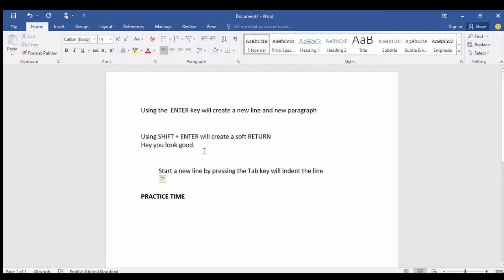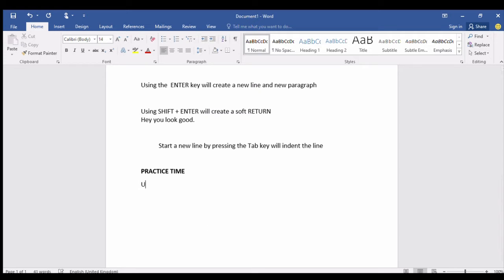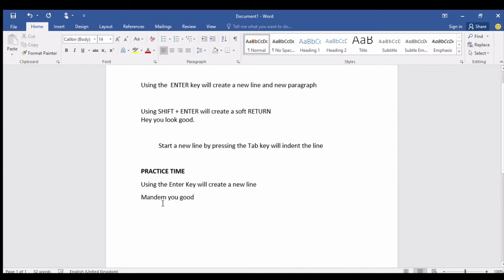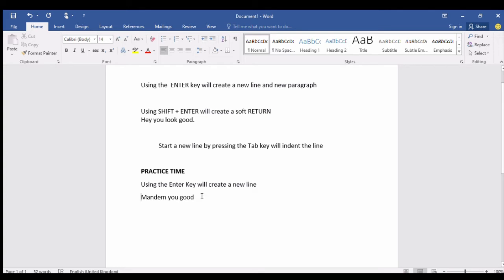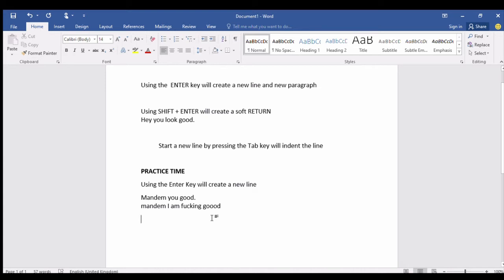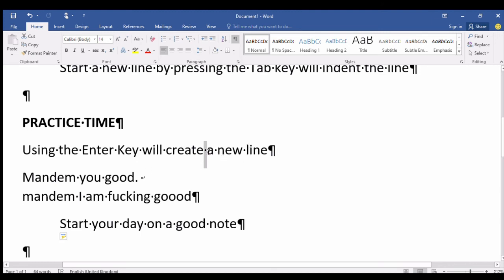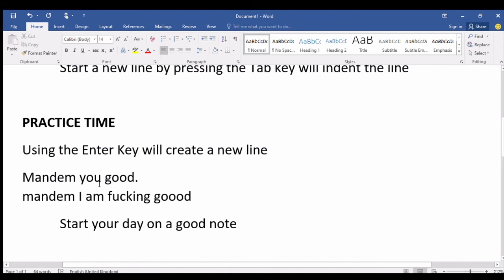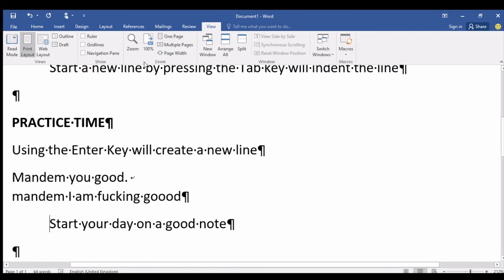Entering Text In Microsoft Word